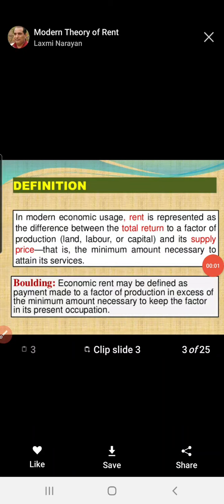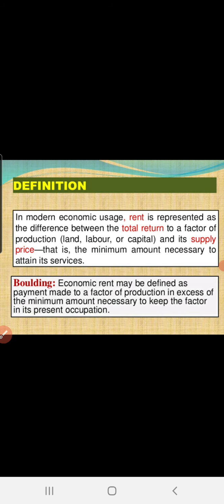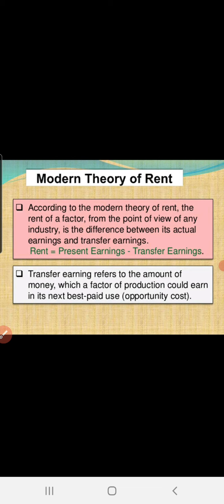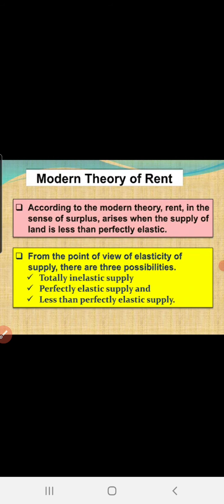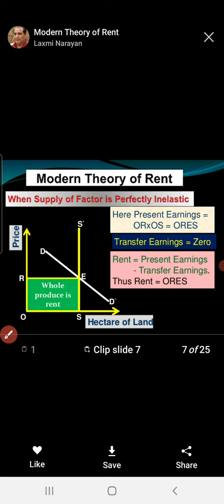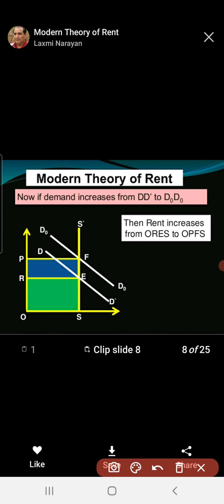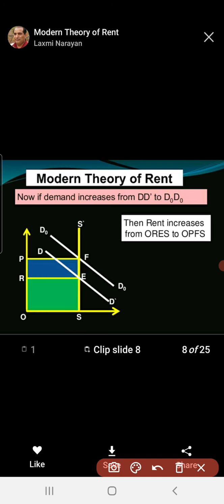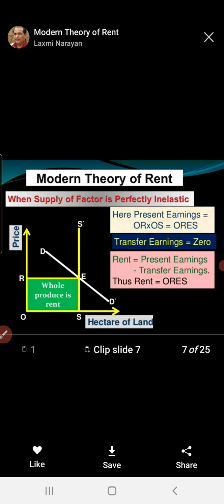Modern theory of Rent